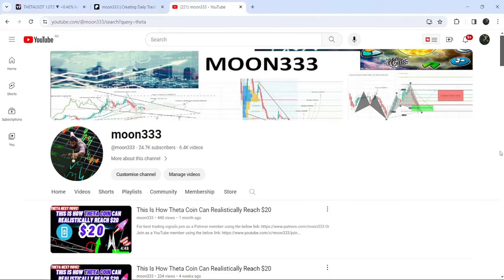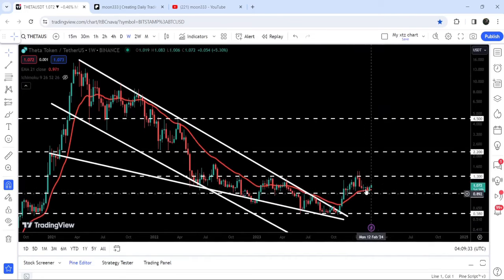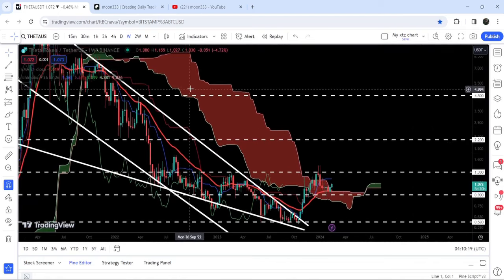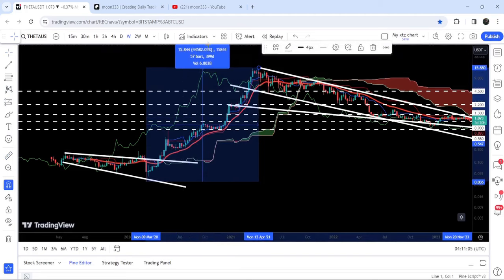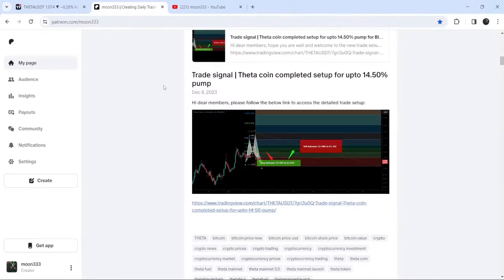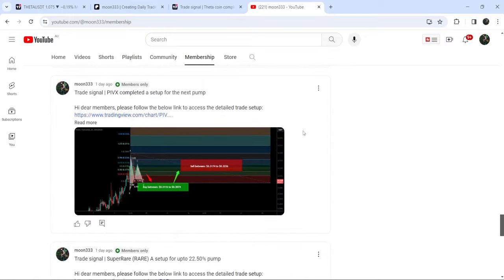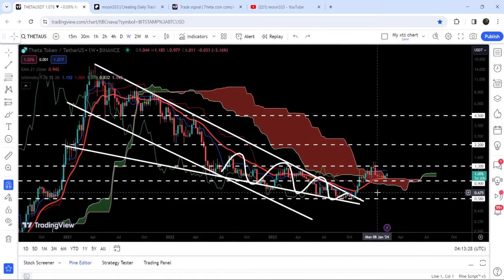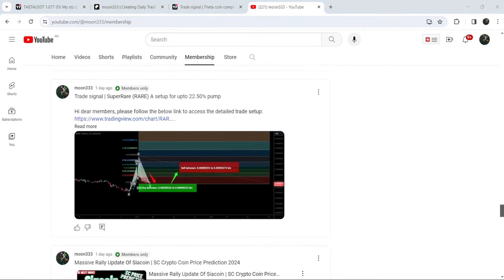THETA Crypto Coin Price Prediction 2024 | Finally It Is Happening!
Or

Here is the report for the trading signals for the month of January, 2024: